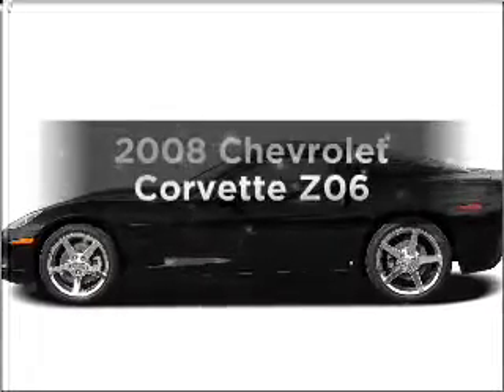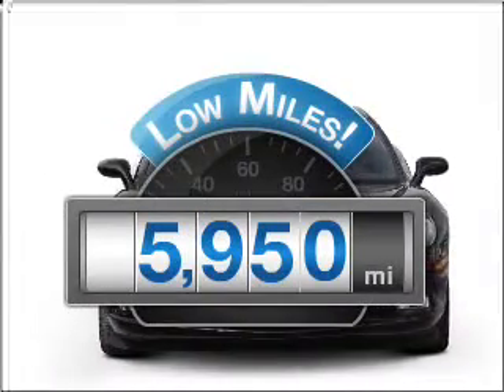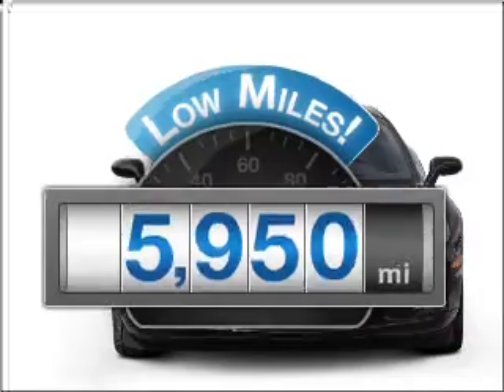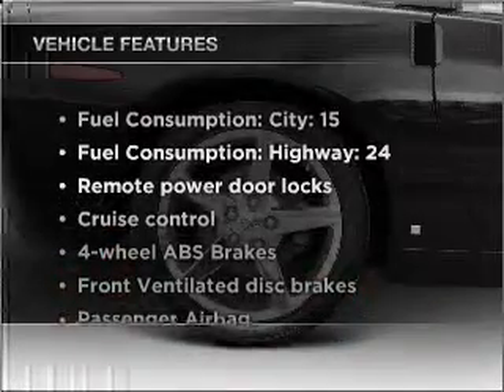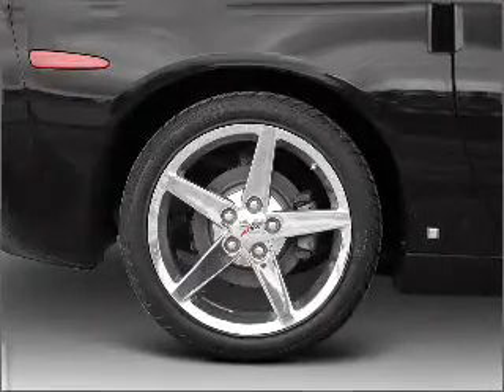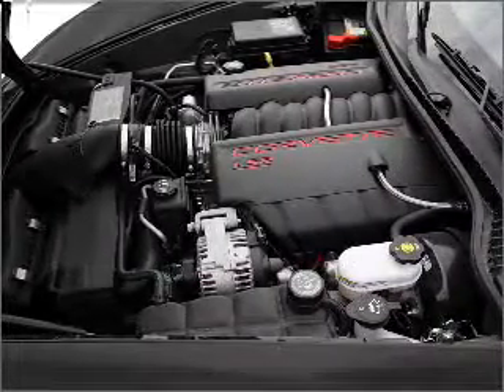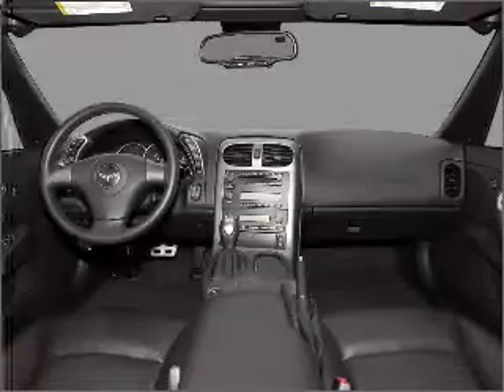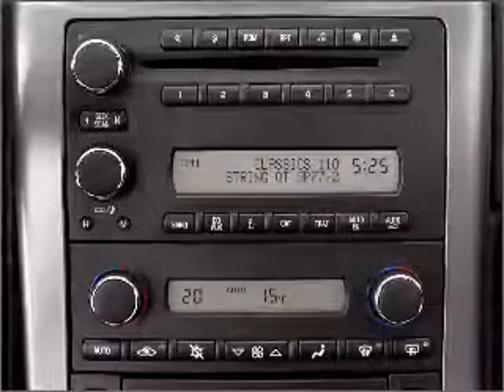2008 Chevrolet Corvette - Little Rock AR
Year: 2008
Make: Chevrolet
Model: Corvette
Trim: Z06
Engine: 7.0 liter 8 cylinder 16 valve
Transmission: 6-Speed Manual
Color: Black
Mileage: 5950
Address:
4600 South University Ave